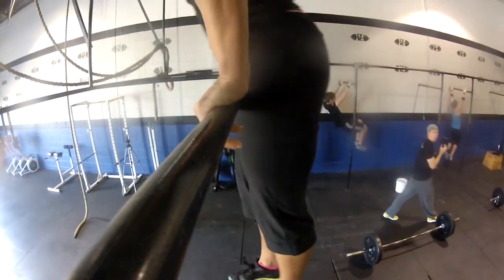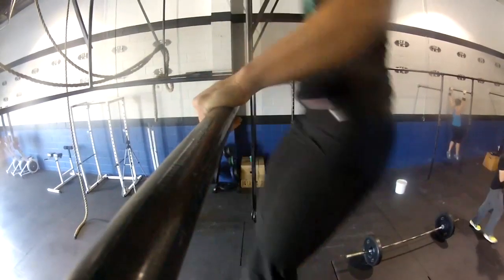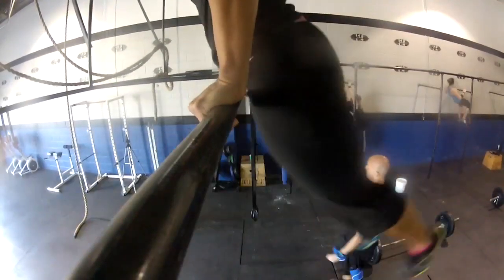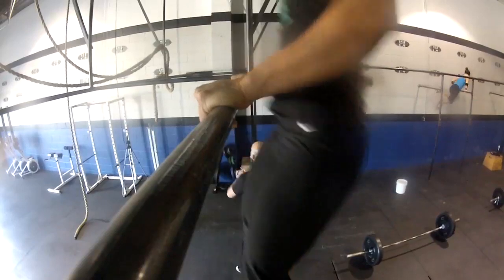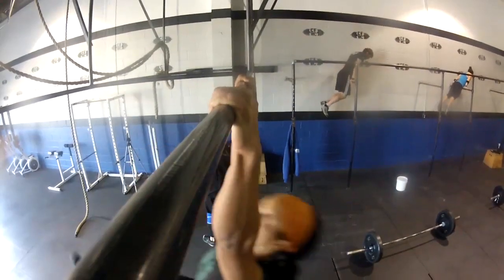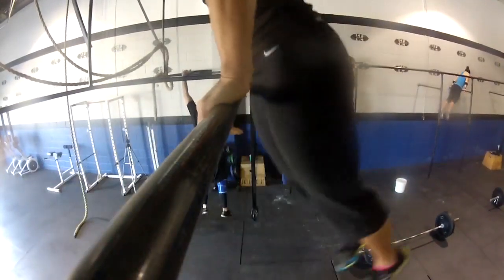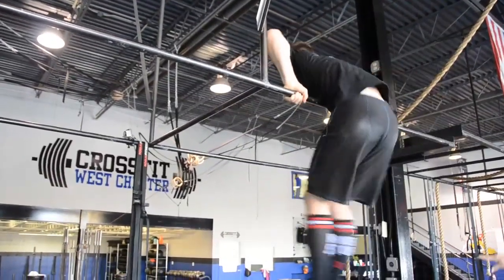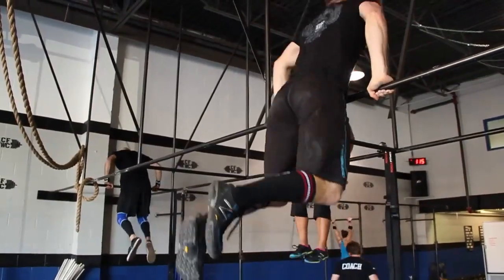CrossFit Bar Muscleup / Jumping Bar Muscleup.mov